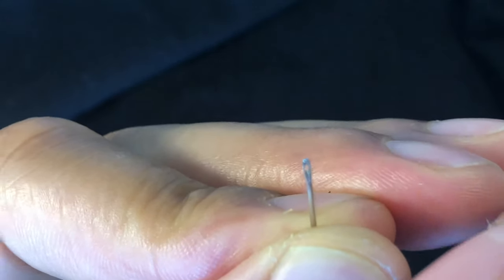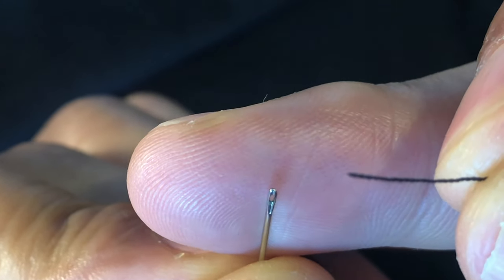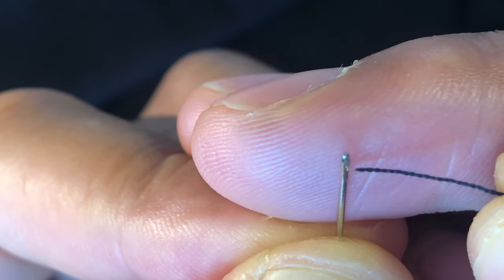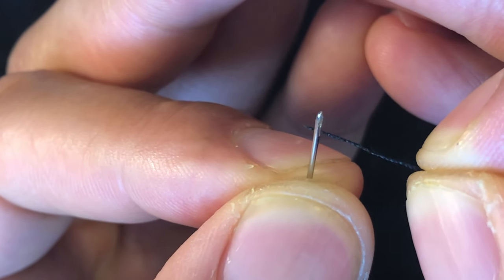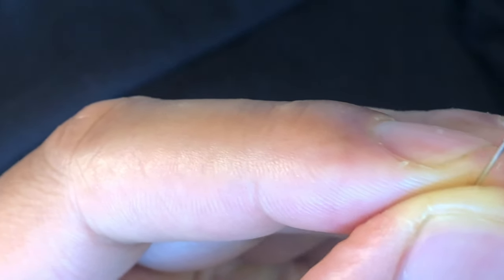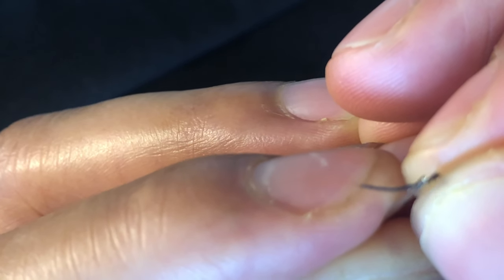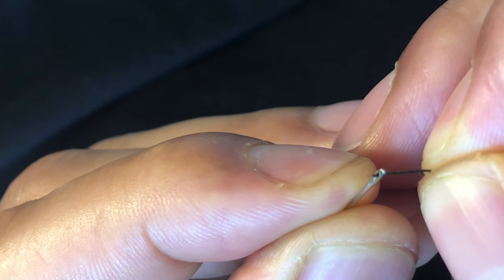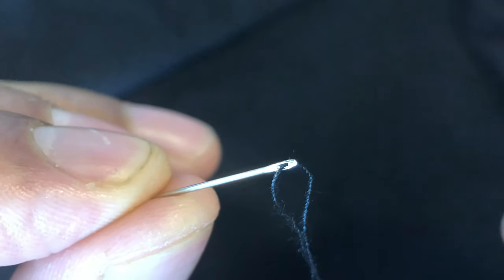How To Thread Needle for Sewing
Demonstrating How To Thread Needle for Sewing.